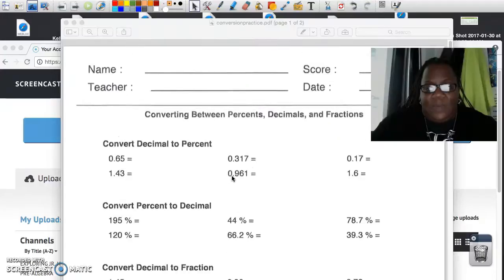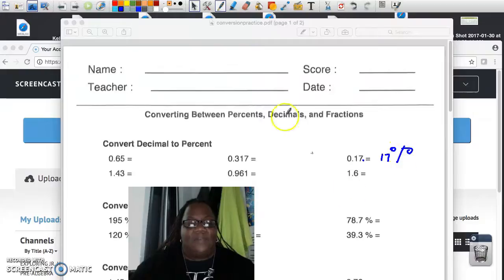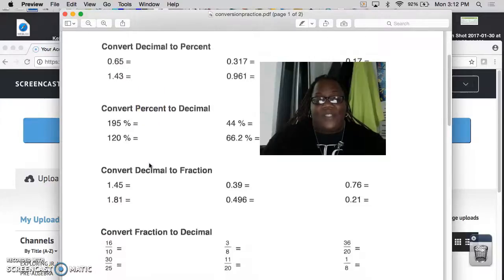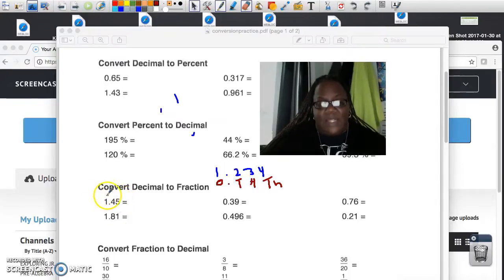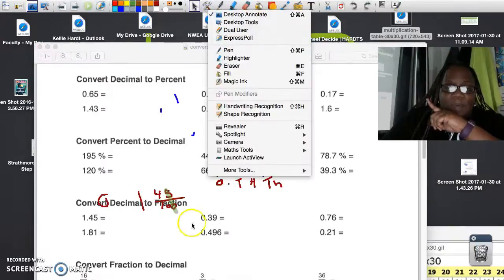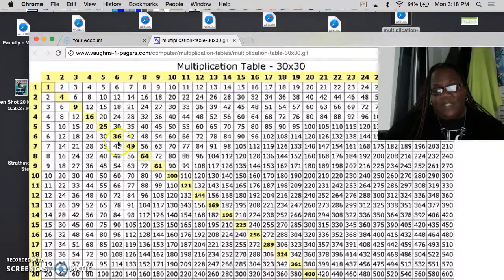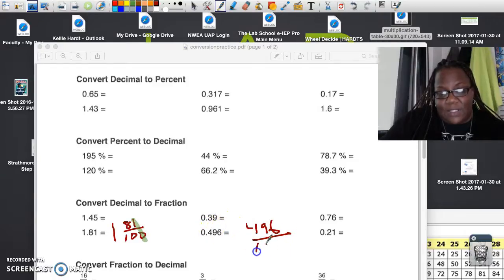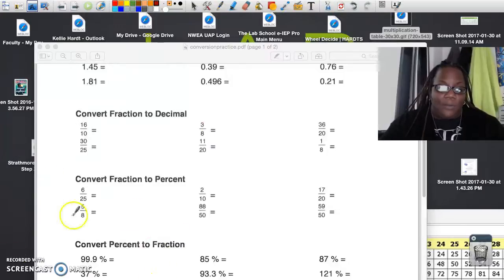1 30 17 7th part1